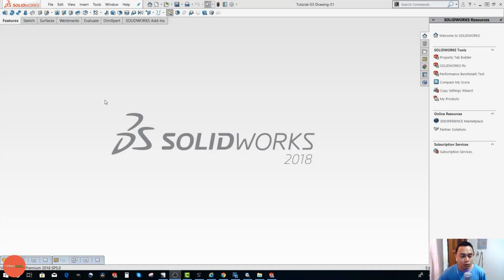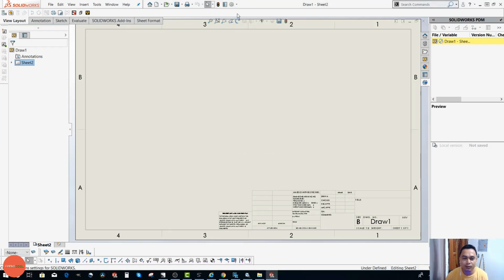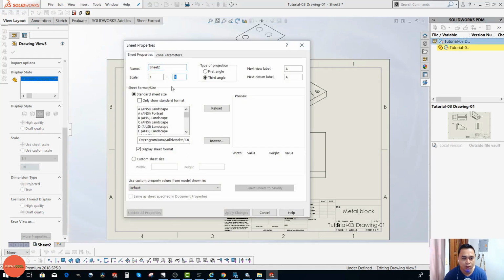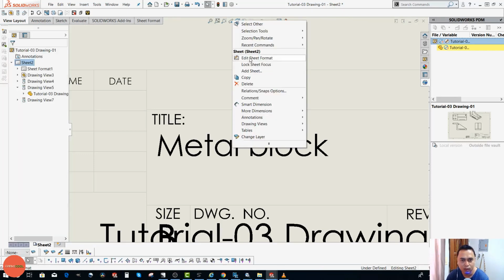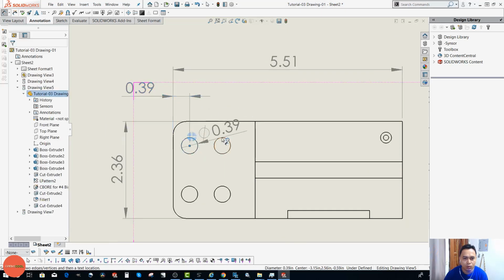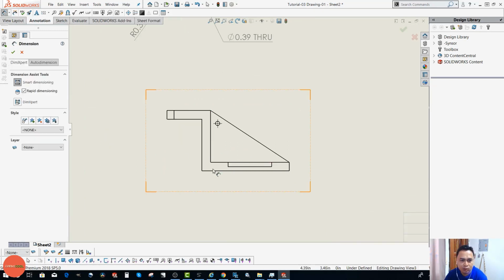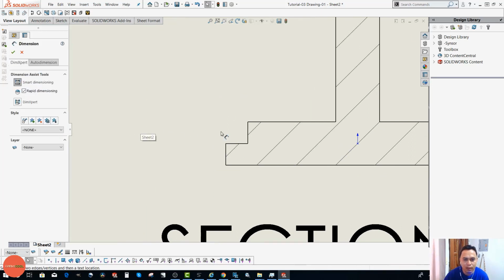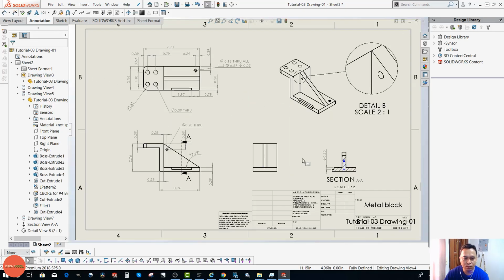Solidworks Tutorial for Beginners | Drawing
Learn how to create a drawing from a part using:

Drawing Standard
Custom & Deafault Temaplate
Paper Sizes
Display Style
Landscape and Portrait Orientation
Drawing Scale
Model Views
Detail View
Section View